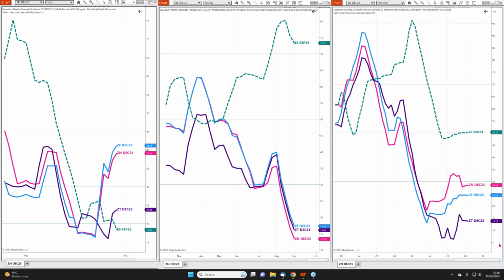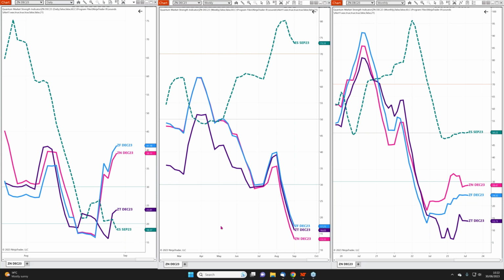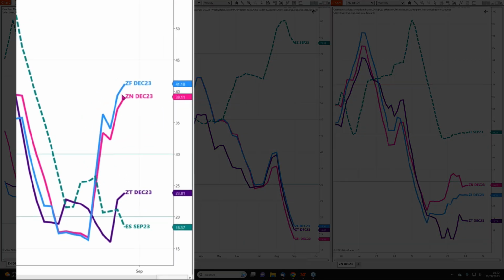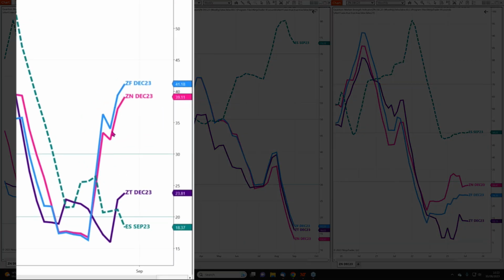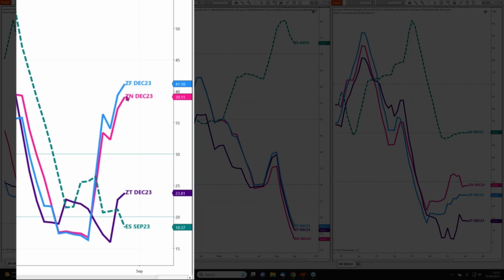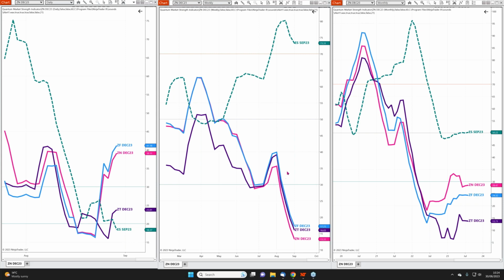The Market Strength Indicator On NInjaTrader With Bond Futures & The S&P 500